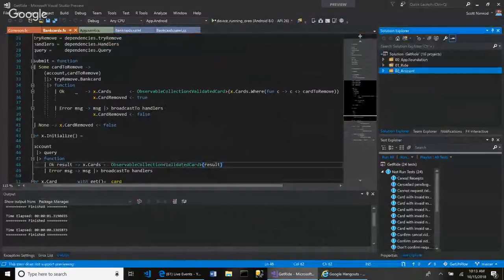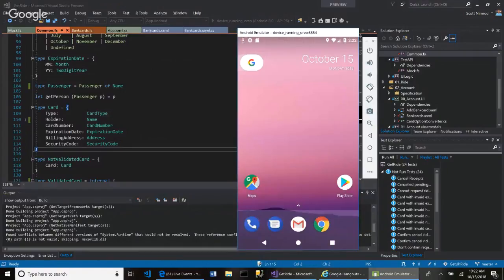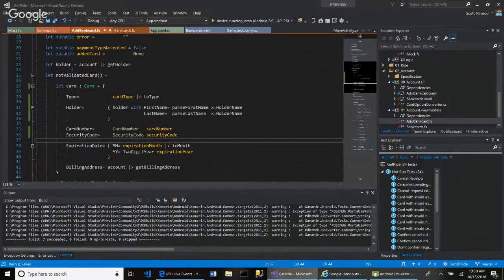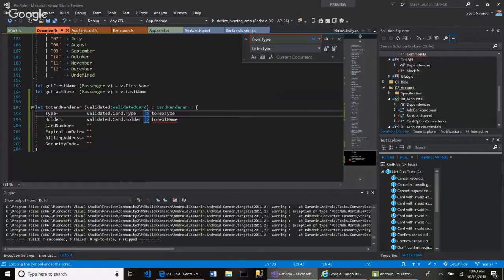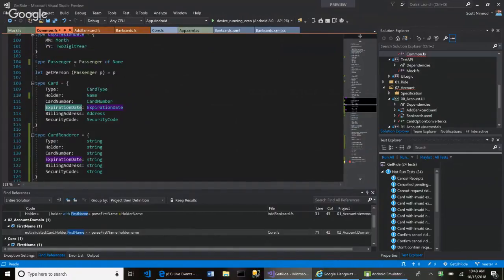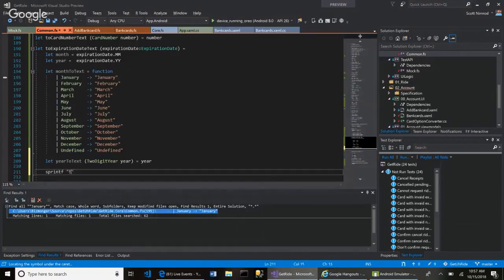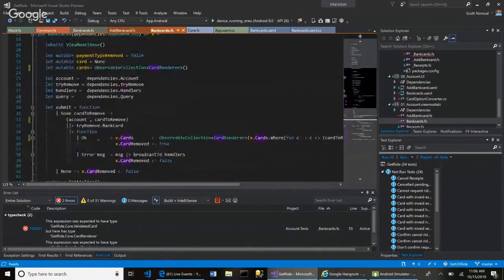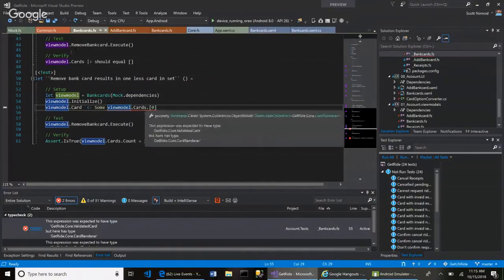Live Programming in F# (vol. 29)